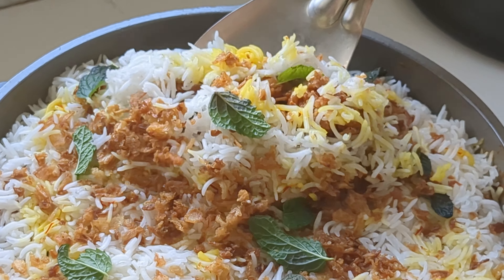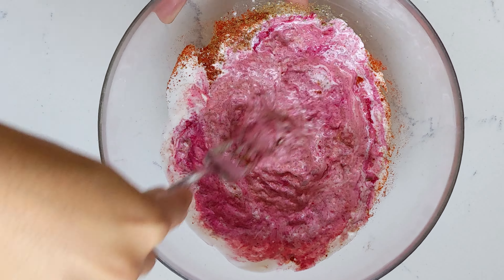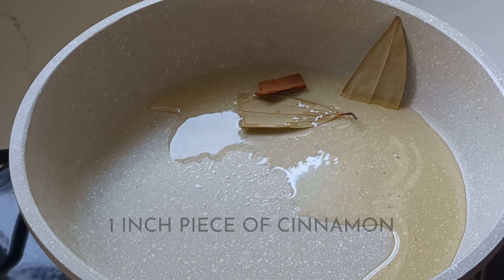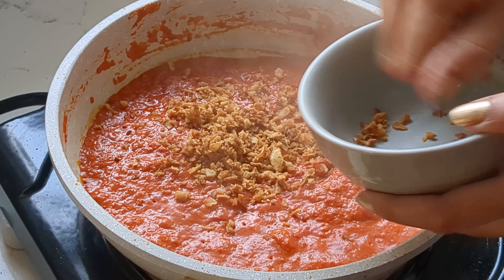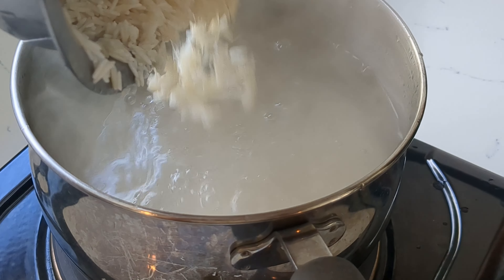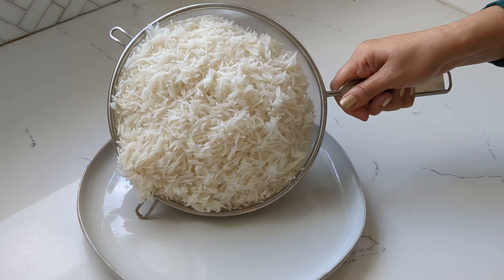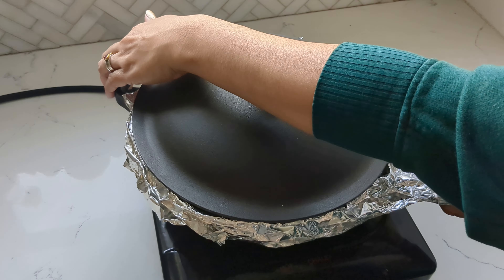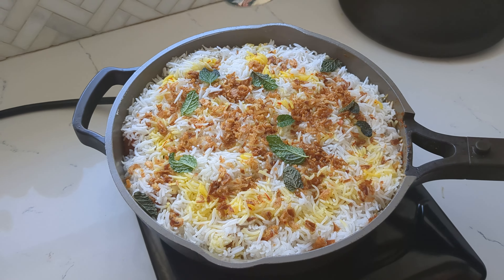Beautiful Chicken Tikka Biryani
Chicken Tikka Biryani is the combination of two popular Indian dishes, biryani and chicken tikka masala.